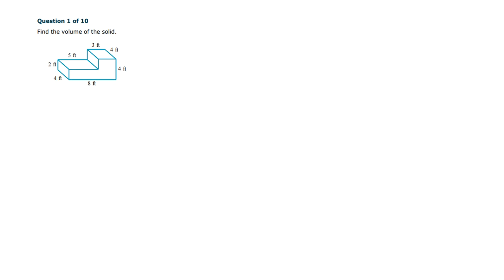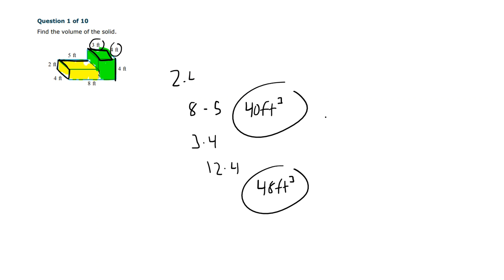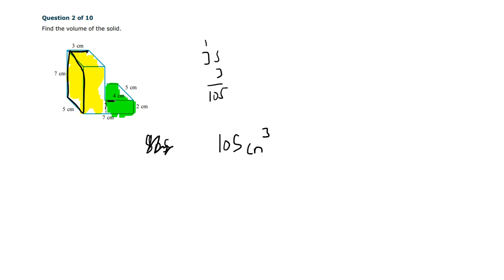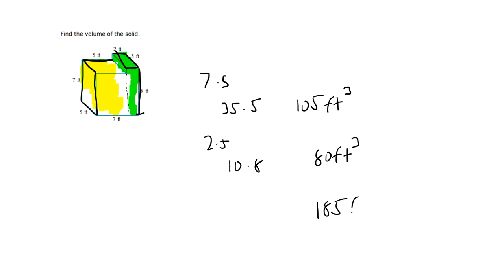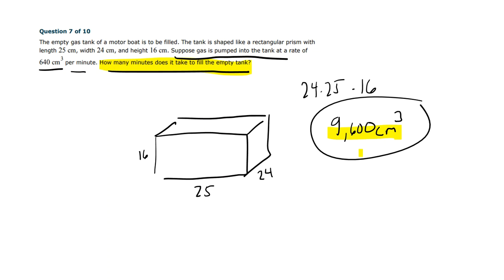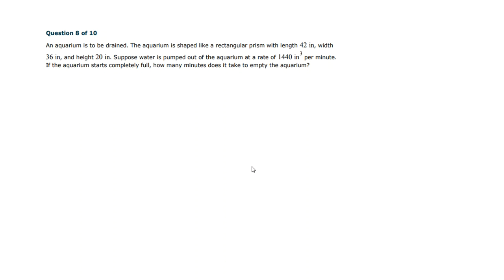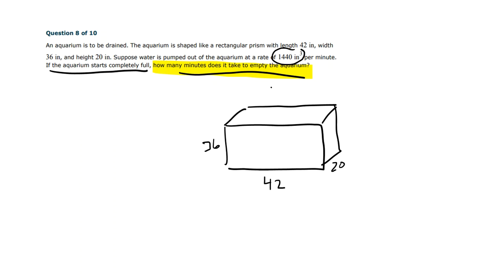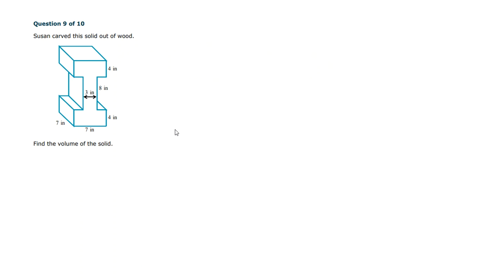12/9/2020 4:57:59 PM